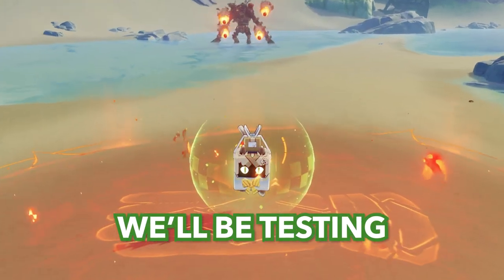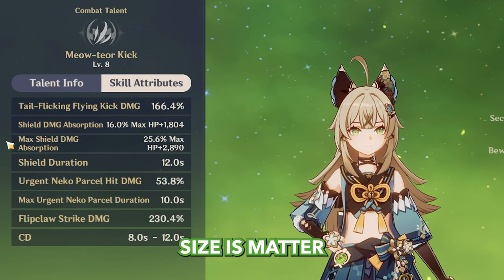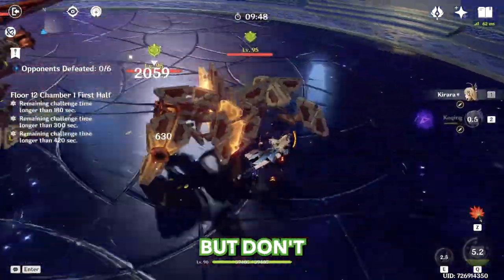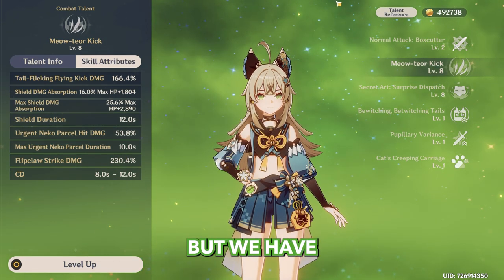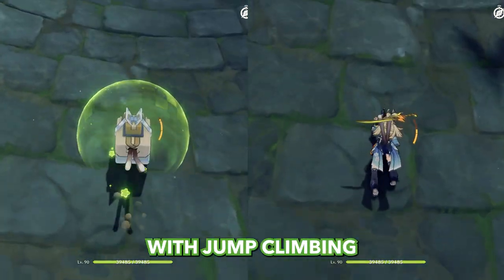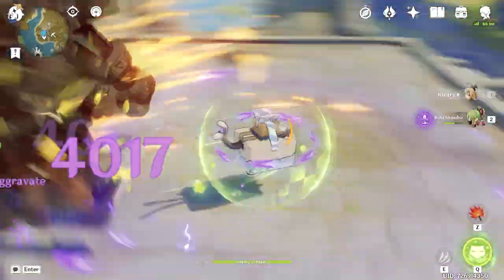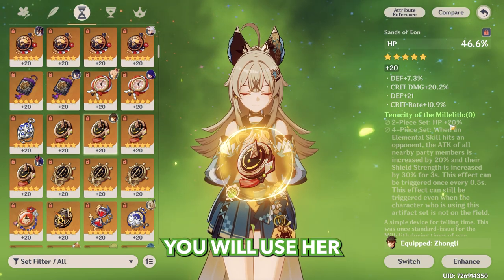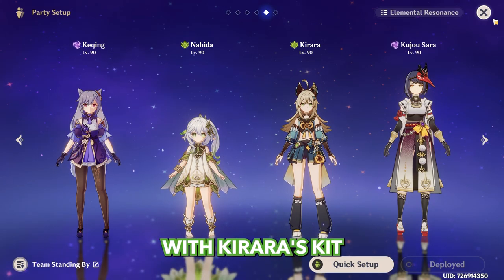KIRARA What Dendro Needed!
Hello YouTube! I'm making Genshin Impact videos! And in today's video we'll be testing Kirara. How Strong is Kirara's shield? How good Kirara's multipliers and ICD's? Who has the best shield? How Strong is Kirara?
What Weapons is the best For Kirara? What Teams are good for Kirara?
And how to build Kirara? We find out in this video!

Thank you for the watching! Sunscribe to my channel and I'll seee you in me next video!

00:00 - Introduction
00:57 - How to Make Max Shield?
01:56 - Who Has The Best Shield?
03:25 - Practical Shield Testing
04:21 - Kirara Has Lowest CD on The Shield
05:38 - Scaling and ICD
06:24 - Kirara and Bennet Burning?
07:35 - Climbing and Speed
08:13 - What Wrong with Her Burst?
10:06 - How to Build Kirara?
12:06 - Kirara's Constelations
12:57 - Best Kirara Teams?
13:13 - I Pulled Kirara for This Team
14:46 - Conclusion